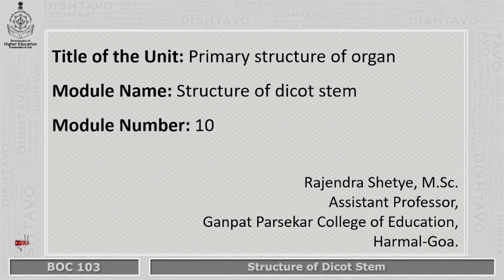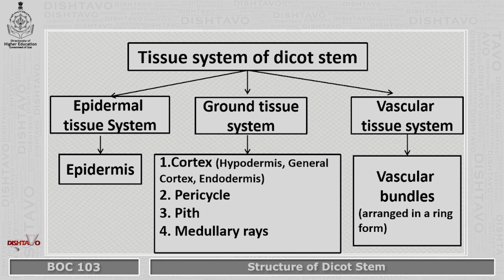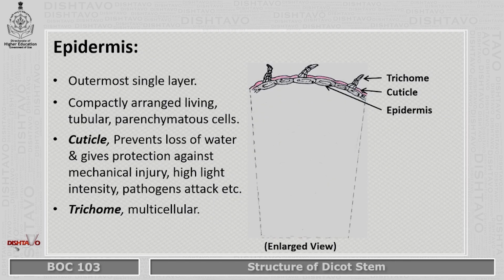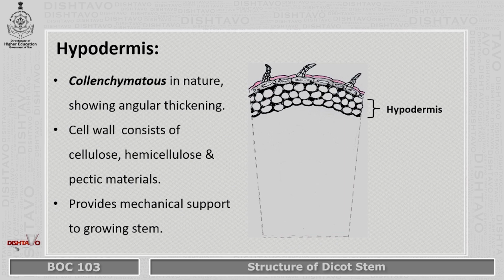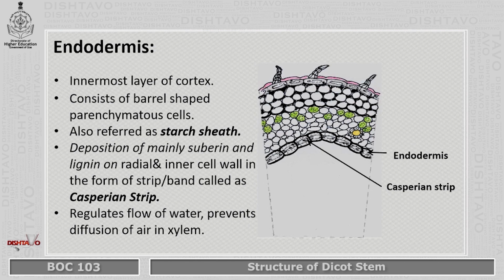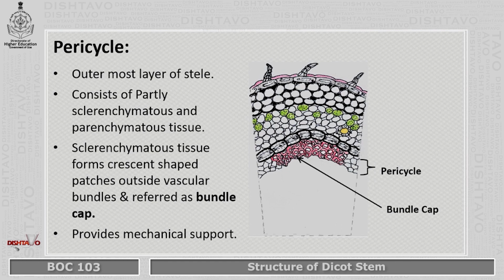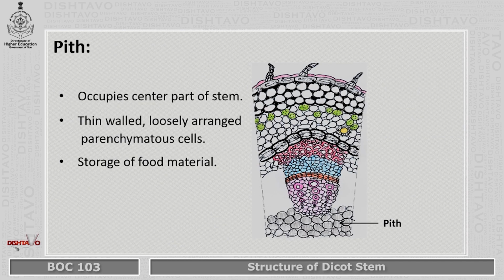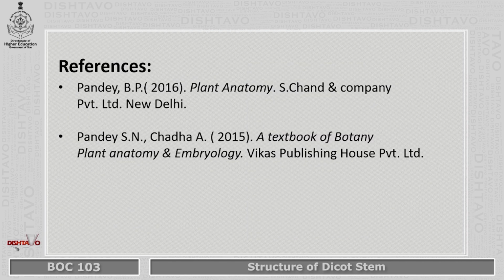10 || BOC 103 || Primary structure of organs - Structure of Dicot stem